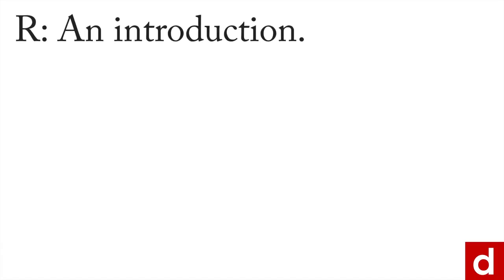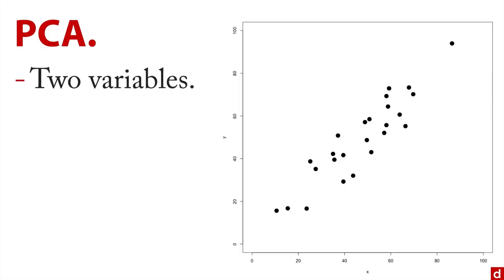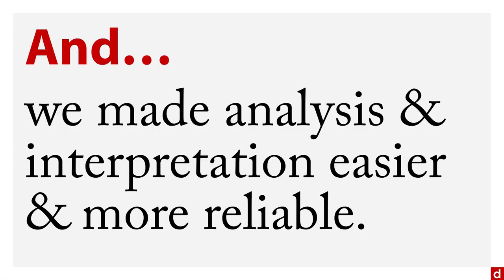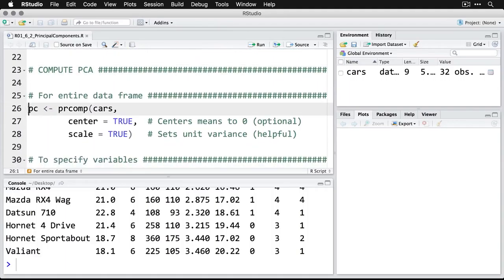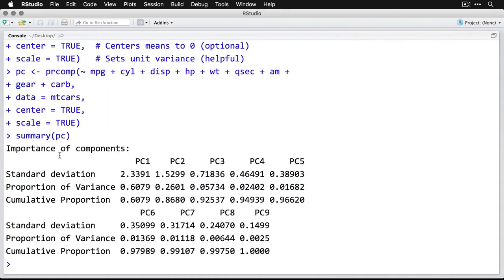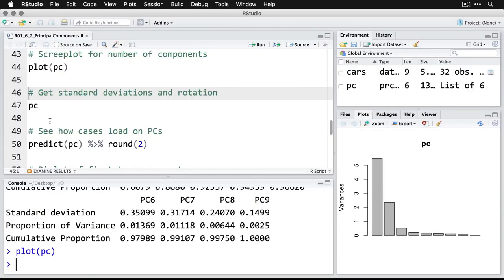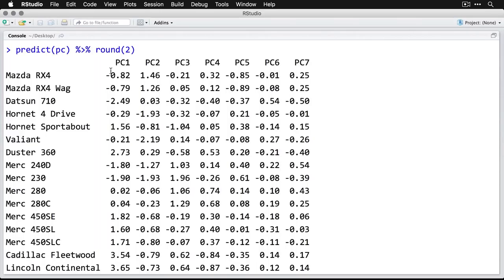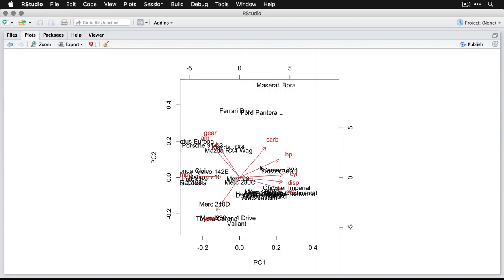Principal Components - R: An Introduction - 6.2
Principal Components Analysis (PCA) can reduce a large number of individual variables to more manageable and less error prone combine components. For more on this topic – and all of data science!